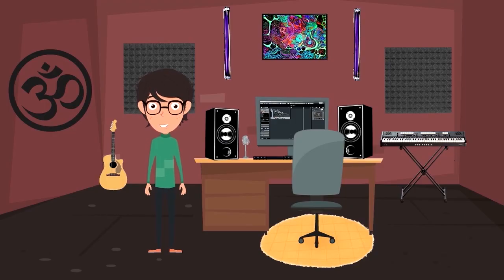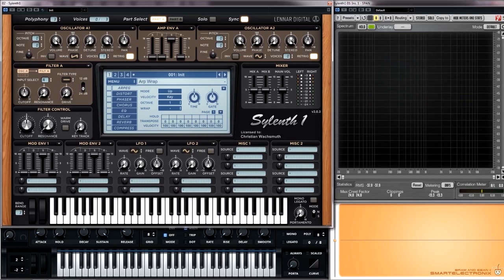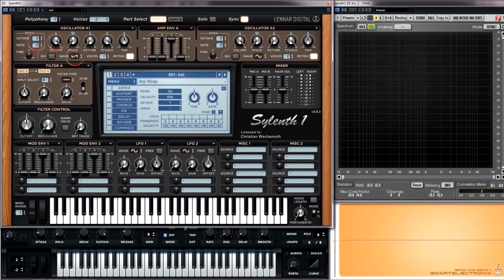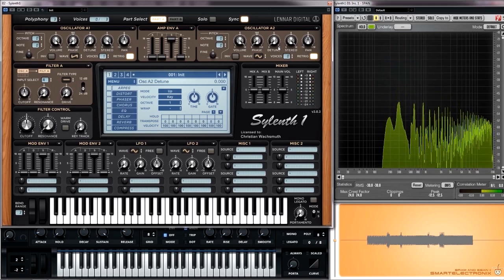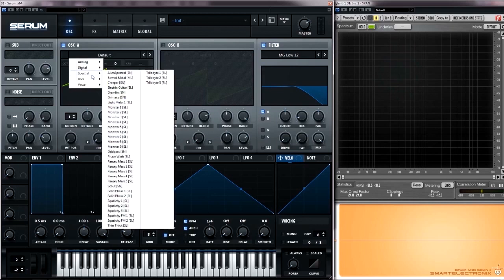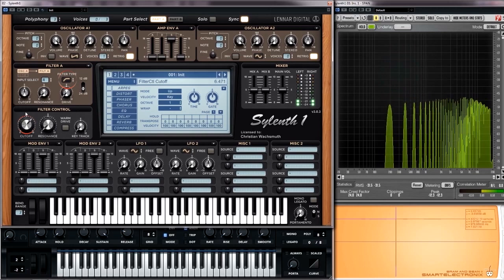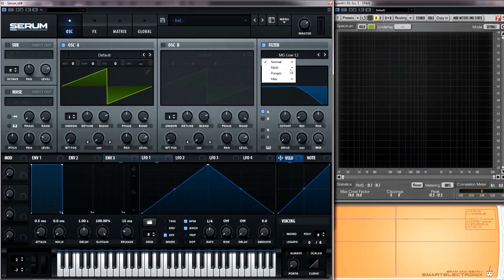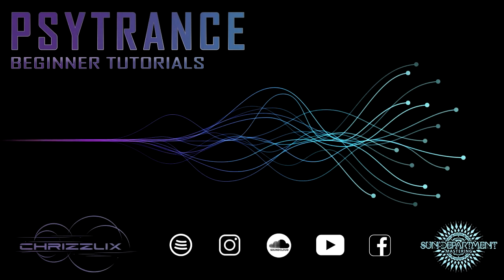Psytrance Beginner Tutorial (Sound Synthesis/Design)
This tutorial video is about sound synthesis basics.